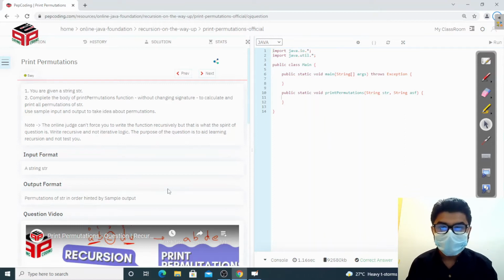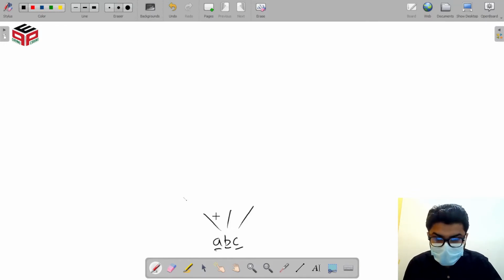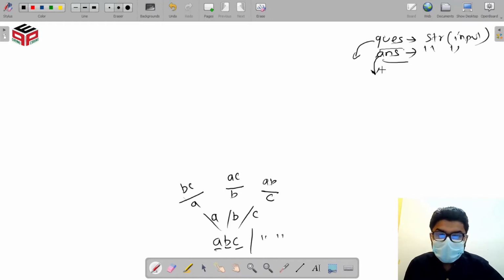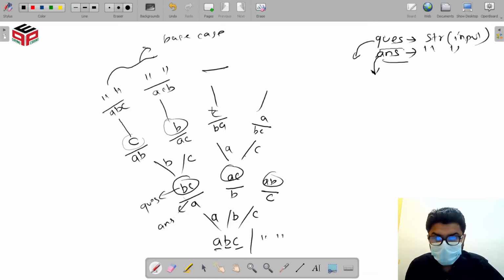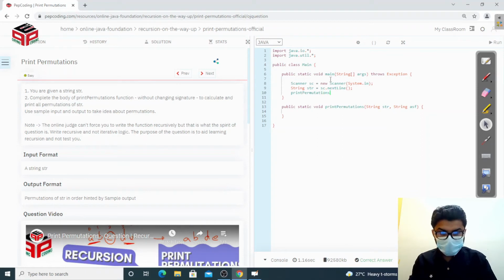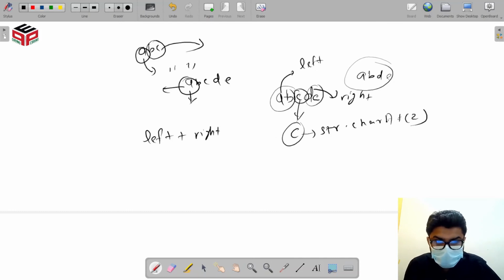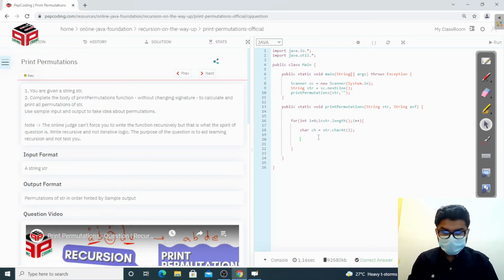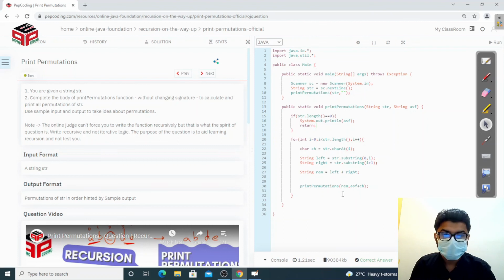Print Permutations | Recursion on the way up | In English | Java | Video_11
In this question we'll see how to get maze path with jumps when we are provided with a n X m maze. You'll get to know about how to approch this question using arraylist and recursion.

Question Name:
Get Maze Path With Jumps

Question Statement:
1. You are given a number n and a number m representing number of rows and columns in a maze.
2. You are standing in the top-left corner and have to reach the bottom-right corner. Only two moves are allowed 'h' (1-step horizontal) and 'v' (1-step vertical).
3. Complete the body of getMazePath function - without changing signature - to get the list of all paths that can be used to move from top-left to bottom-right.
4. For more detail watch the video.

Topic

Used DataStructure

TimeComplexity: O(3n+m)

SpaceComplexity: O(1)

Similar Questions:
1. Print Maze Paths With Jumps